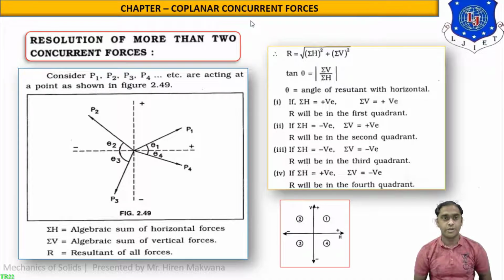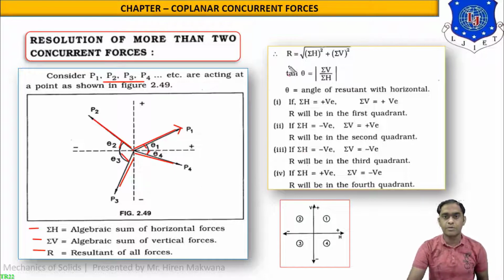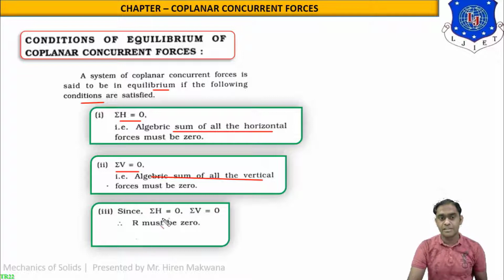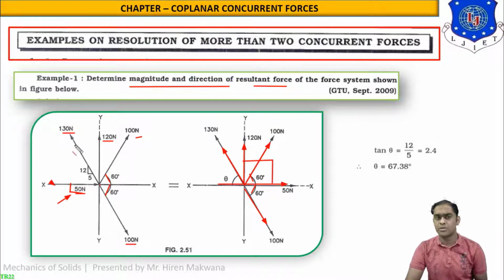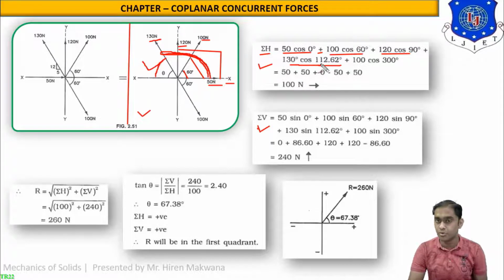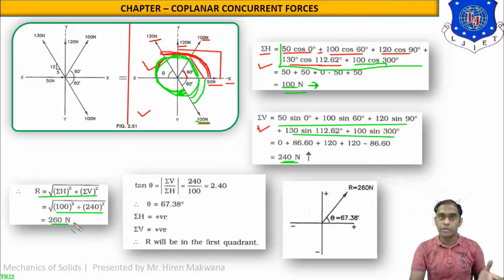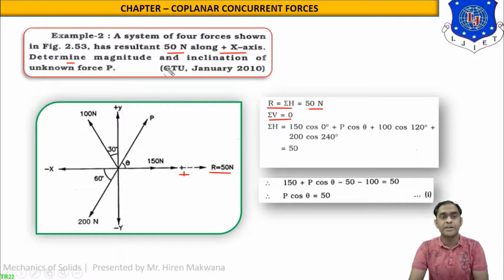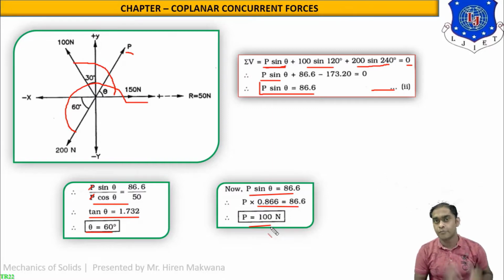Lec-05_Resolution of more than two forces | Engineering Mechanics | First Year Engineering